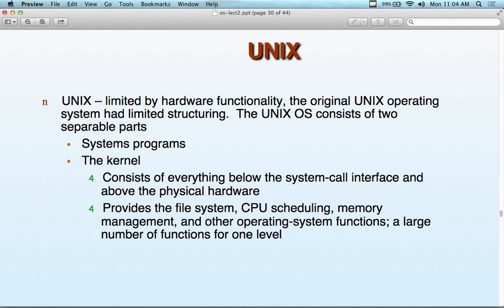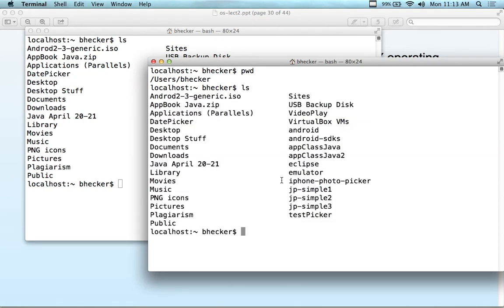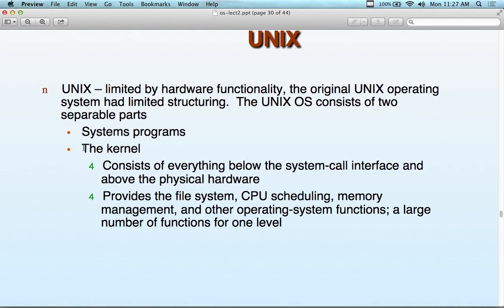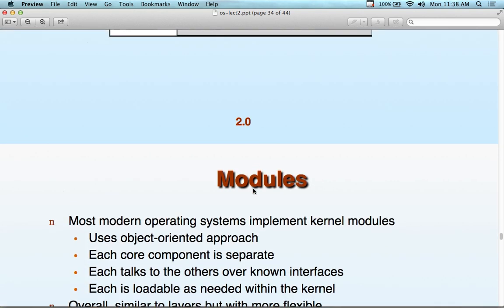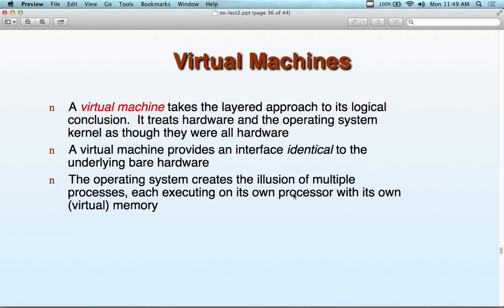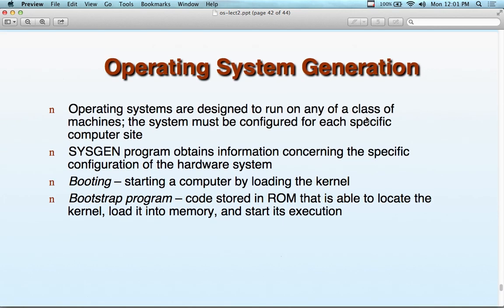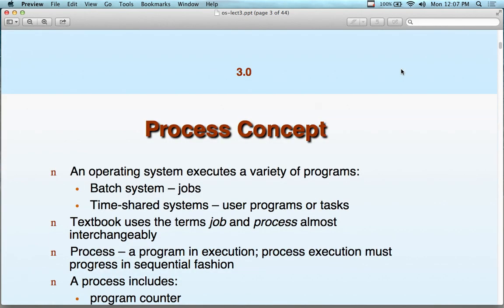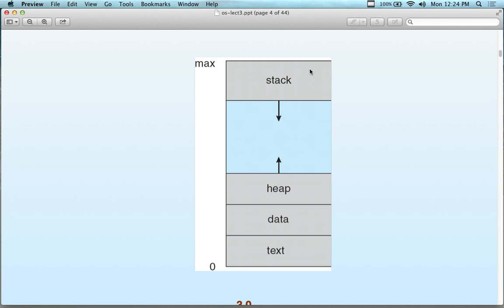Operating Systems - Lecture 3a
This lecture finishes the lecture 2 or chapter 2 slides and starts with the concept of processes and threads which is chapter 3.